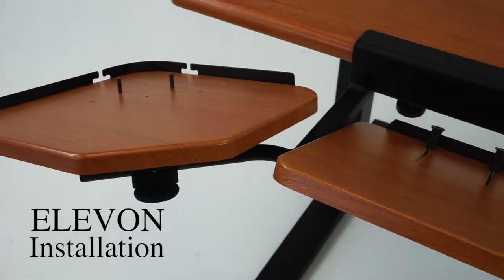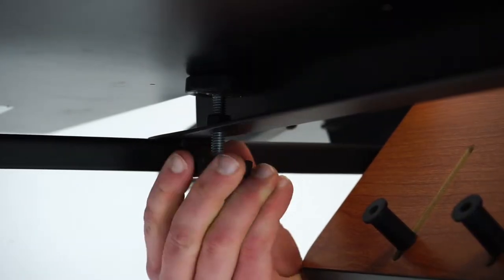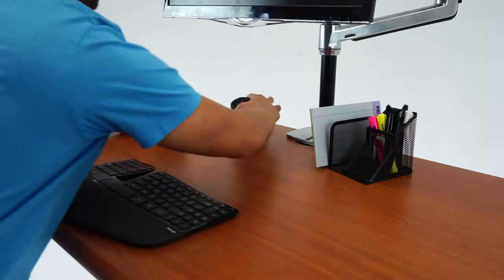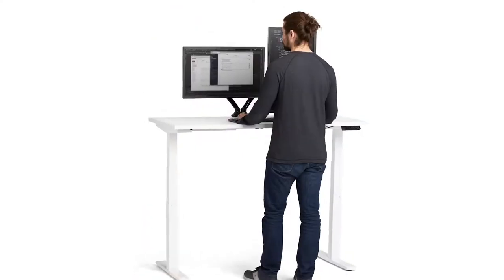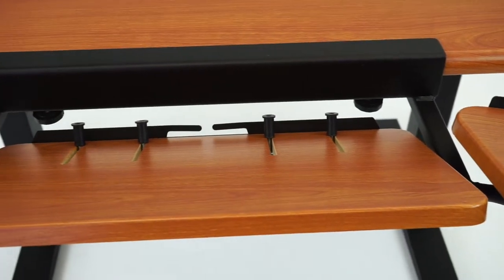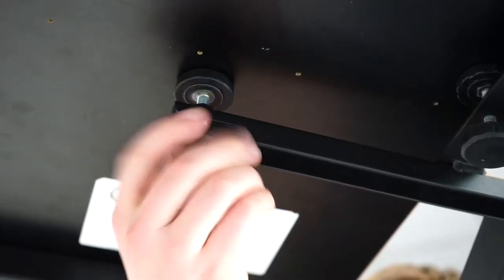Elevon: Super-Ergonomic Keyboard Tray Installs in 30 Seconds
Watch the Elevon install in 30 seconds, faster than any other keyboard tray built for standing desks. Its infinite adjustability makes it the most ergonomically advanced keyboard tray in the world. Find out more on KICKSTARTER!